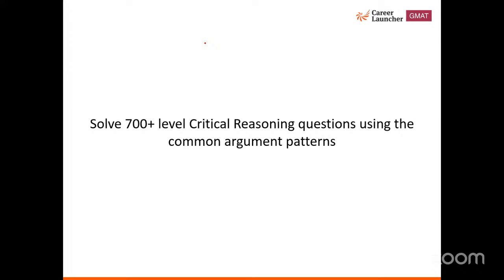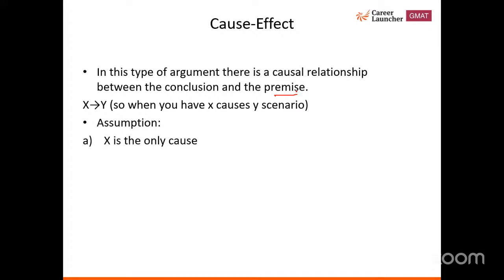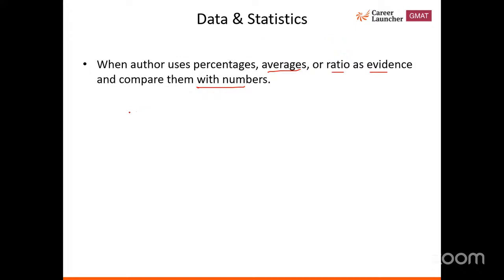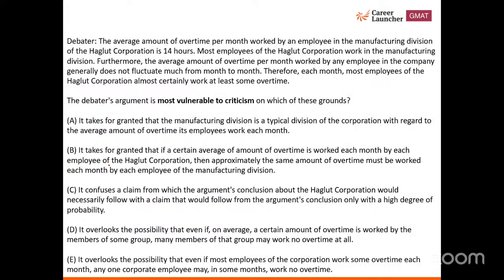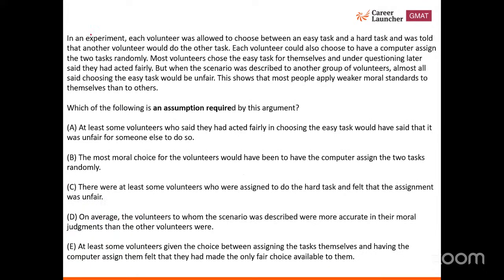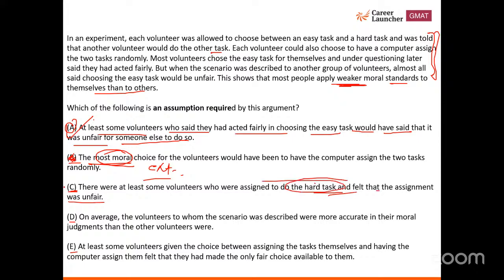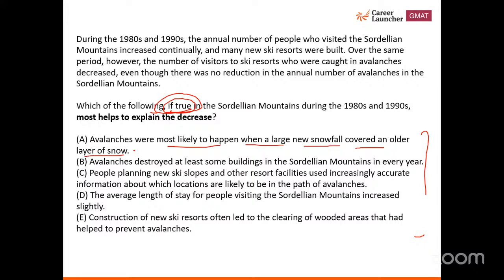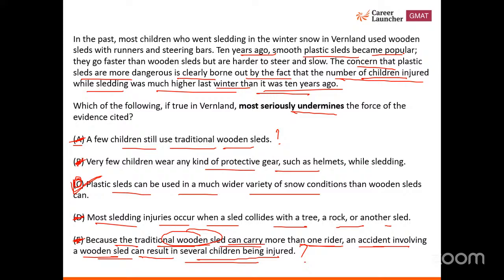Demo Session | Solve 705+ level Critical Reasoning questions | Career Launcher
LIVE NOW: Solve 705+ Level Critical Reasoning Questions with Common Argument Patterns! 🧠✨

Join us in this exclusive live session as we tackle challenging 705+ level Critical Reasoning questions using common argument patterns. Learn how to recognize and apply these patterns to improve accuracy, speed, and confidence in your answers!

🔑 In This Session, You’ll Learn:

Key argument patterns for high-level questions
Strategies to approach complex Critical Reasoning prompts
Tips for avoiding common traps and improving speed
This session is perfect for anyone preparing for exams like the GMAT and GRE or those looking to sharpen their reasoning skills!

💬 Have questions? Ask them in the live chat, and we’ll answer them in real-time!